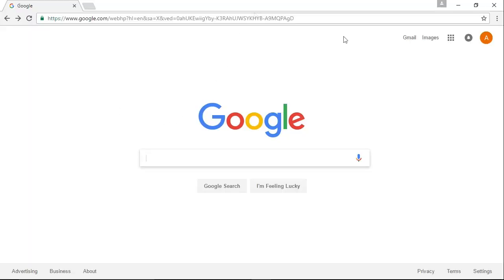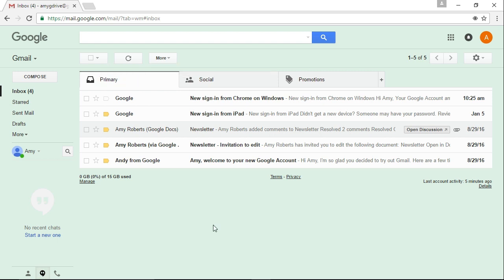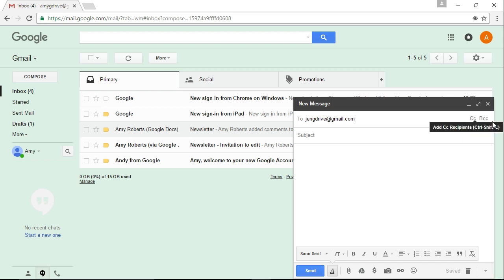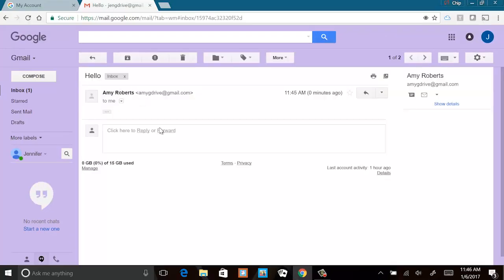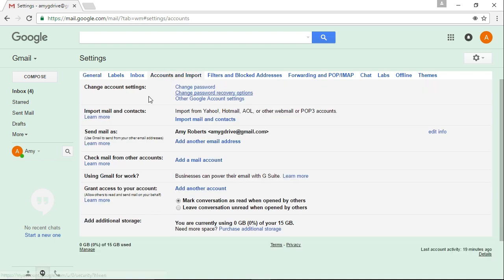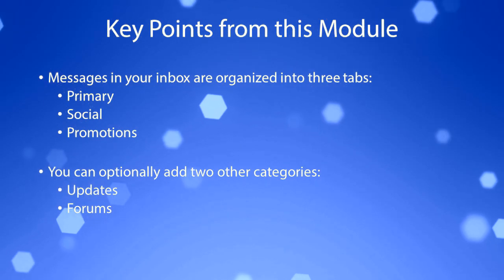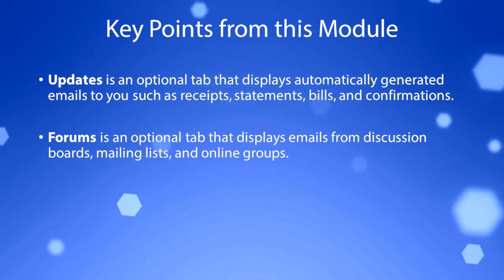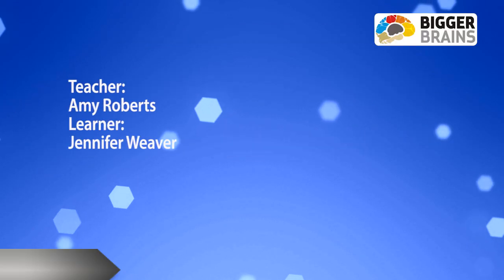G-Suite Essentials - Course Sample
Learn How 11 Tools from Google Can Boost Your ProductivityG-Suite (aka Google Apps and Google Drive) is more than just cloud-based email. This powerful and popular cloud-based suite includes apps to help you illustrate, communicate, collaborate, and organize your work – or your life.  In this course, we’ll cover the top features you’ll find in your G-Suite.